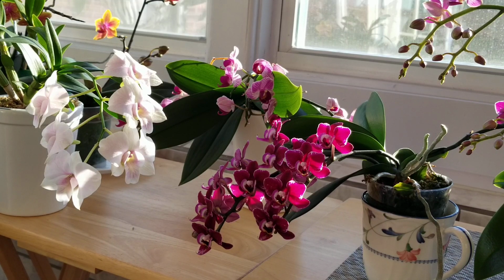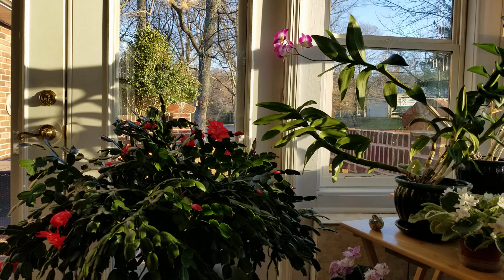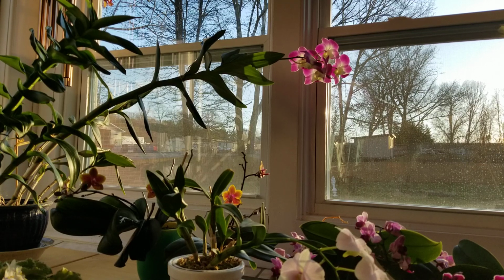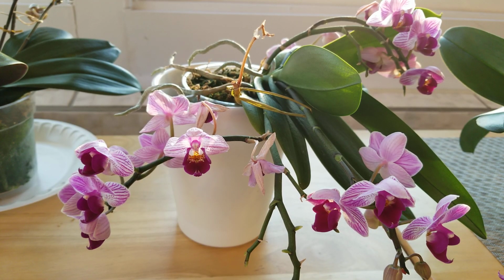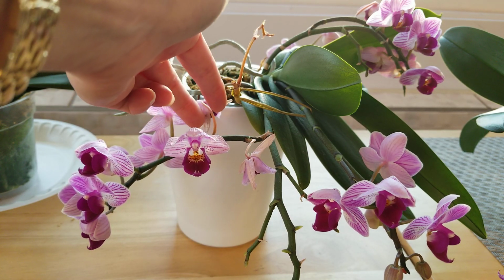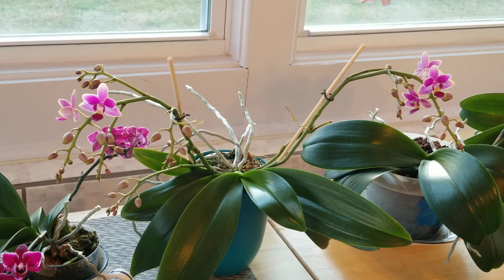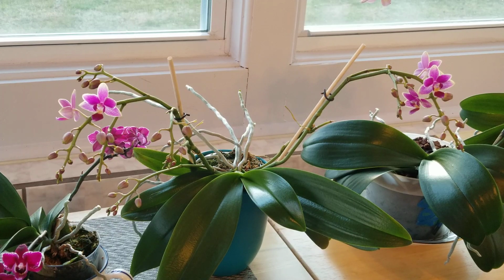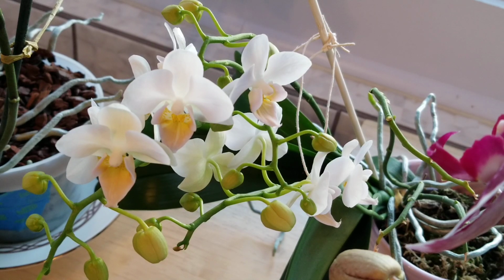What Causes Bud Blast in Orchids, and Tips to Prevent It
What causes bud blast and flowers to drop prematurely, and tips to help prevent it.  I show examples of bud blast in my own collection that happened due to extremely cold temperatures in my area last week.
For more information on how I have my sunroom set up for cold winter weather, here's a link to my video